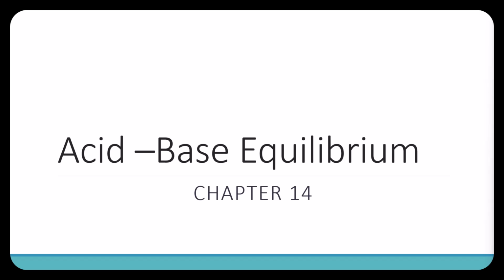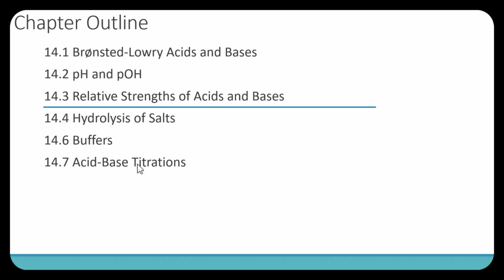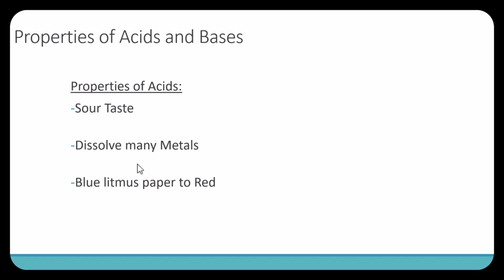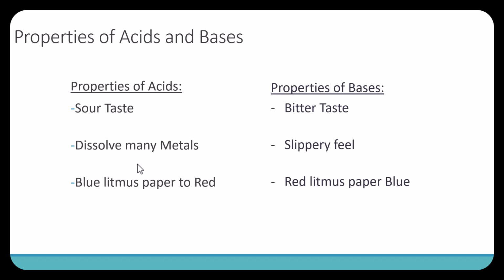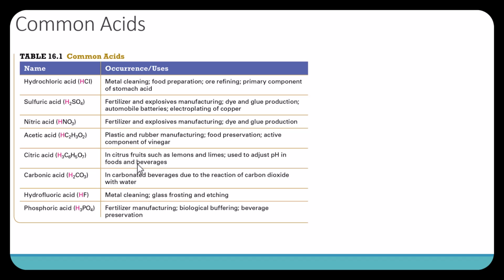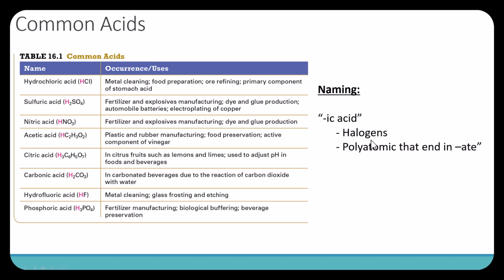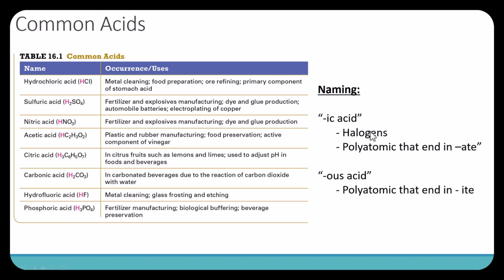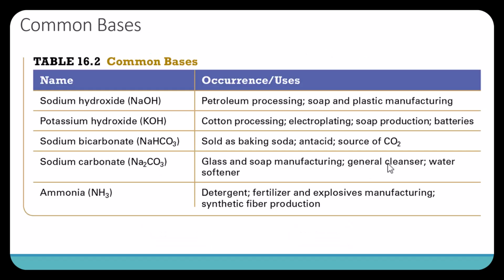Introduction to Acids and Bases